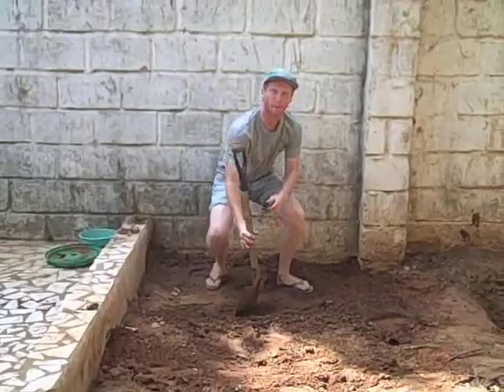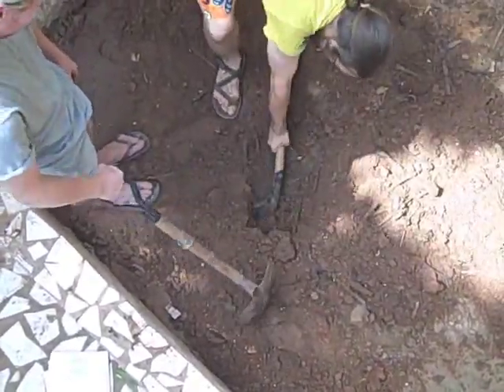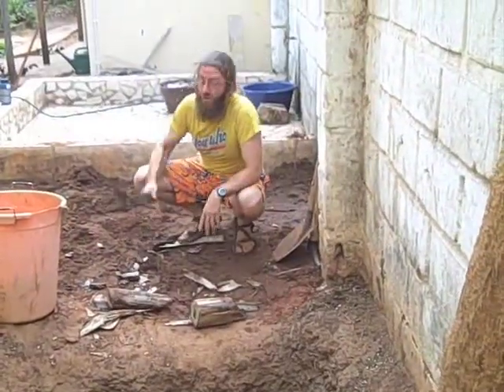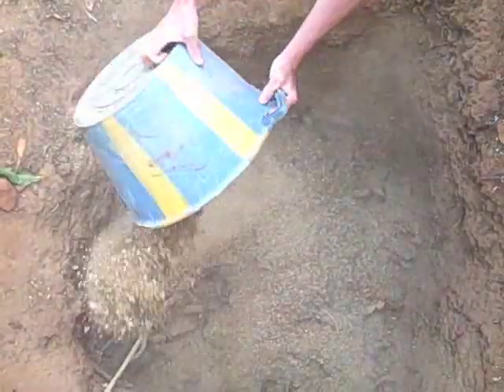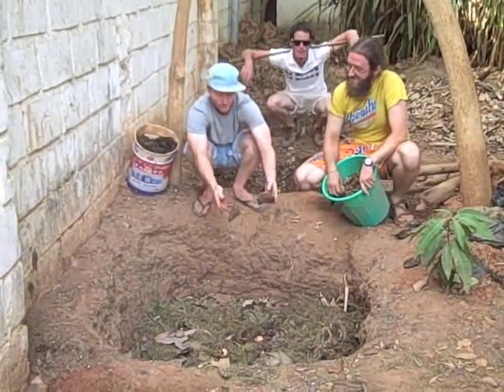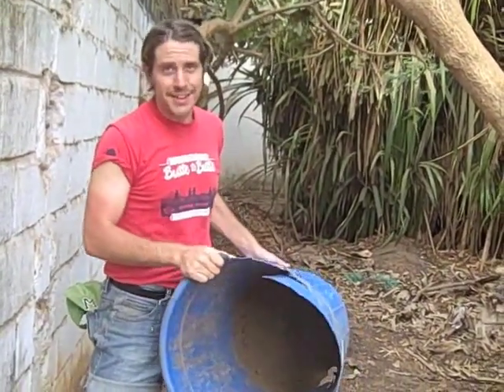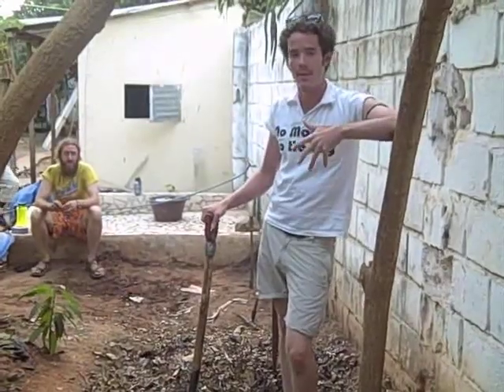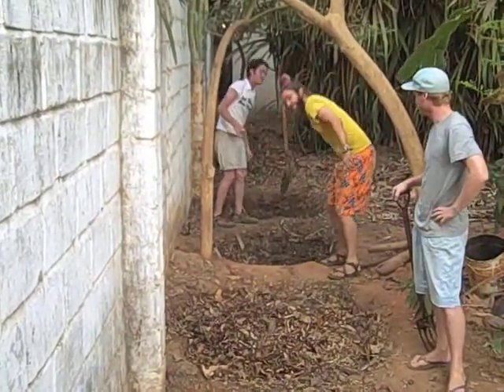Nathaniel Fatty's Miracle Videos COMPOSTING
Peace Corps: The Gambia brings you informative and entertaining Do-It-Yourself training videos for various Agriculture/Forestry and Environmental Education subjects. We hope this will better aid the transferring of skills from extension worker to village farmer in tropical and sub-tropical areas. Written and Performed by: Brian Carroll, Jonathan Dick, Ted Nicewander, Ryan Smith, Matt Traucht, and Cassandra Wolff.